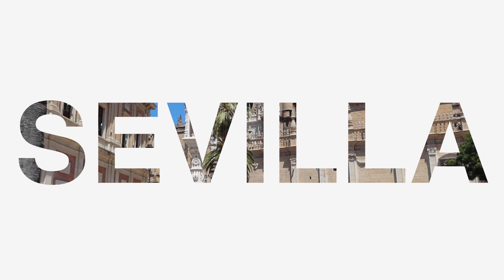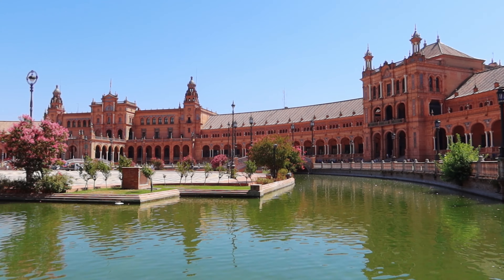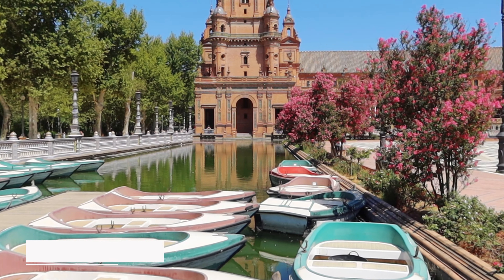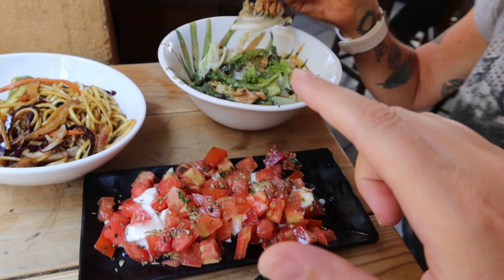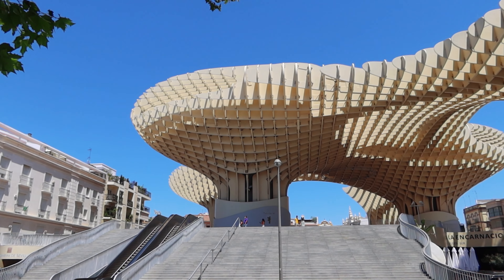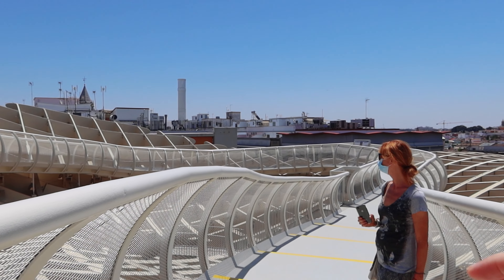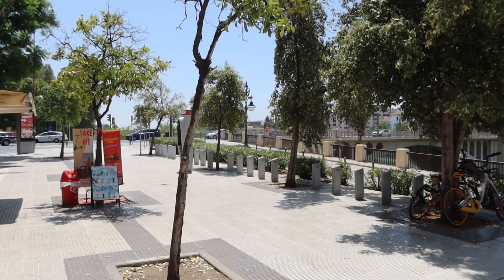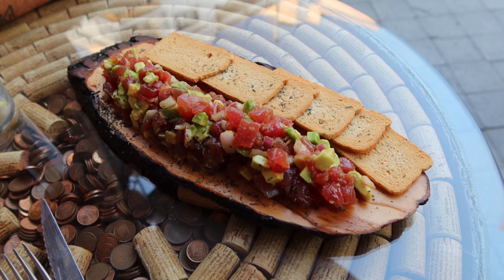Sevilla 2020 - What Is It Like To Holiday Again In Spain?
Sevilla 2020- What Is It Like To Holiday Again In Spain? We spent a long weekend in Seville, Spain. This is our experience.

We stayed at NH Collection Hotel, Sevilla for a long weekend to celebrate our wedding anniversary. These are the highlights of our holiday. Plaza de Espana is a must see in Sevilla, as is a walk around the Cathedral area. Our favourite lunch spot was Bar Alfalfa and our favourite dinner spot was Abaceria del Postigo. We visited Las Setas, a fabulous vantage point to see the Sevilla skyline and rented scooters to make use of the extensive cycle lanes in the city.

Visiting in late July 2020 was a challenge with the heat and the need to wear a face mask everywhere but we thoroughly enjoyed our visit and would go back again!

Drop your questions in the comments and I'll do my best to answer them all 👍

🔑AIRBNB DISCOUNT- Grab a discount off your first booking via this link 🔑

📸I use Canon G7x MkIII
💻Macbook Pro 15" Touch Bar (Space Grey) 2017
🎬Edited with Davinci Resolve (free version) & Affinity Photo
🌎We are Amelia and Sarah. British, married, retired early and now live on Fuerteventura, Canary Islands